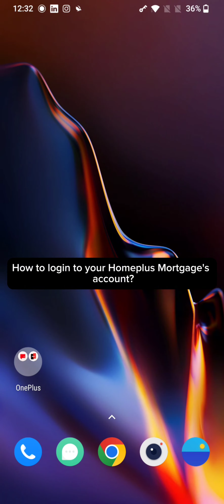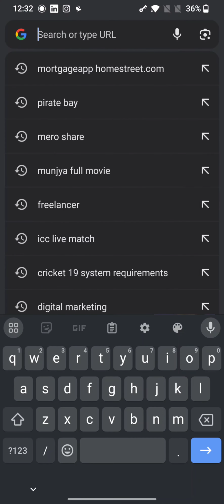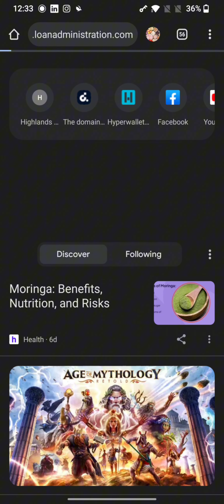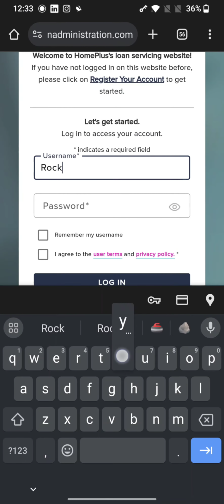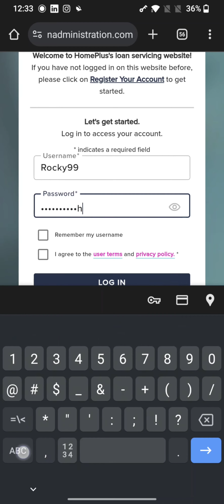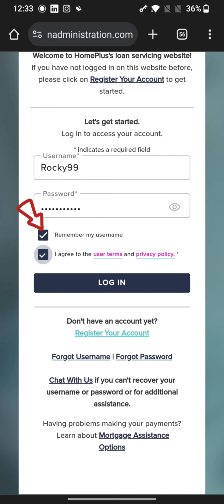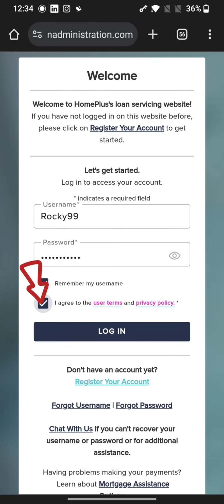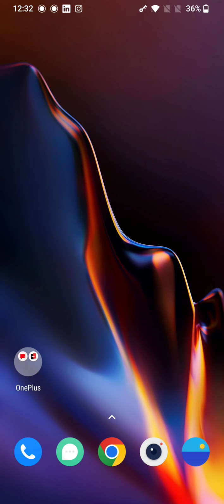Sign in Homeplus Mortgage: How to Login to Your Homeplus Mortgage Account? 2024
Struggling to log into your HomePlus Mortgage account? In this video, we'll provide you with a comprehensive guide on how to access your HomePlus Mortgage account online. Follow our clear and simple instructions to manage your mortgage details effortlessly and securely.